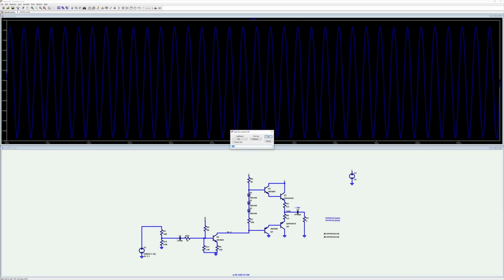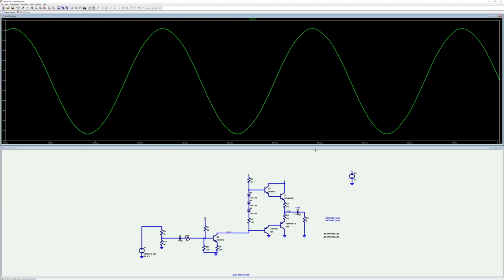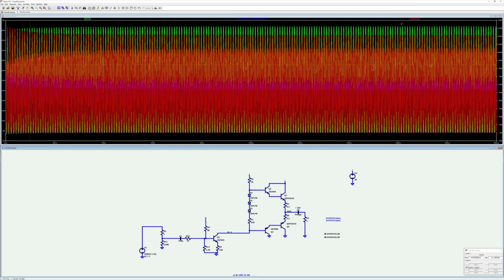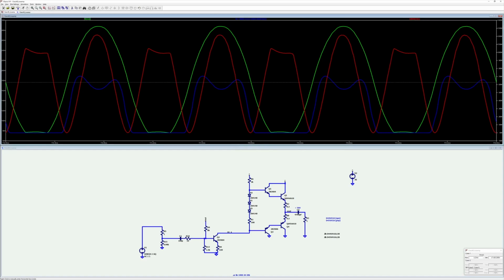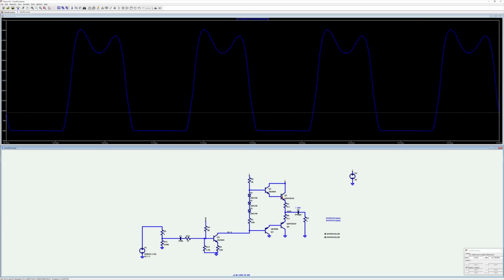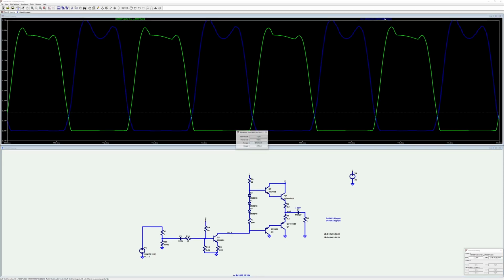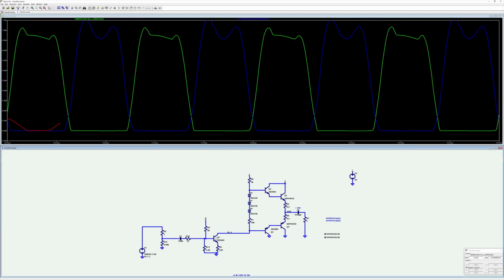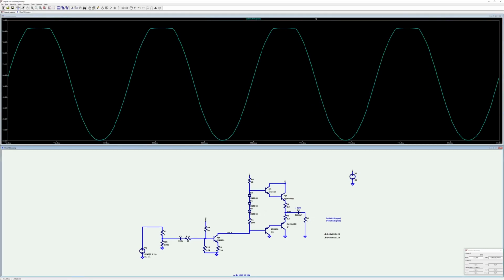Simulating the Class AB Amplifier in LTSpice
Let’s discuss a couple tweaks we made to increase the class AB amplifier gain, and run a couple simulations that demonstrate the efficiency and output amplitude we can expect from this AB-Amplifier!

Next topics: Schematic Capture & PCB Layout

0:00 Introduction
0:35 Power Transistors
1:41 Biasing network
2:52 Class A Preamp
3:30 DC Simulation
4:15 AC Simulation
5:11 Power Dissipation
6:11 Max Output Power
7:20 Conclusion